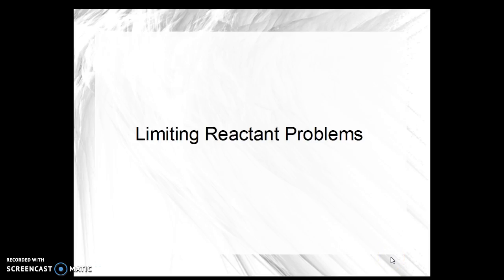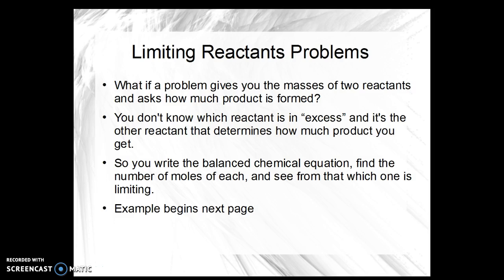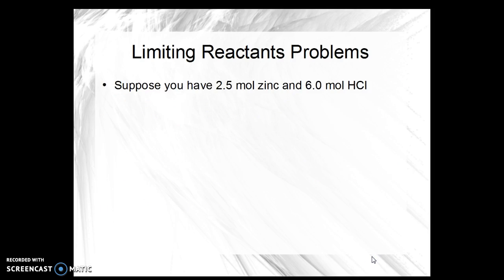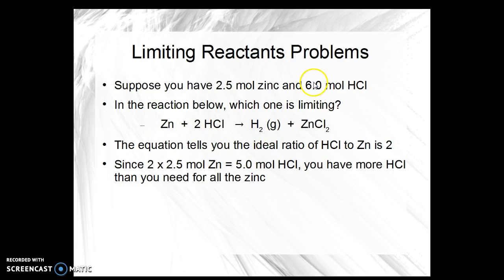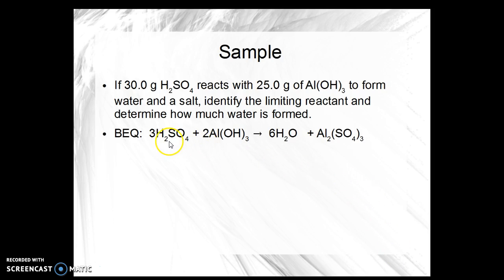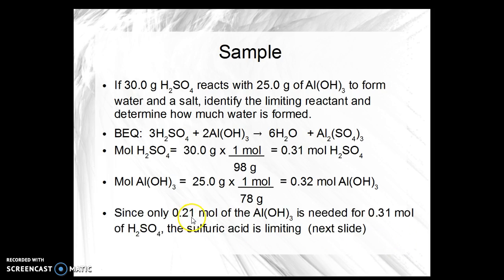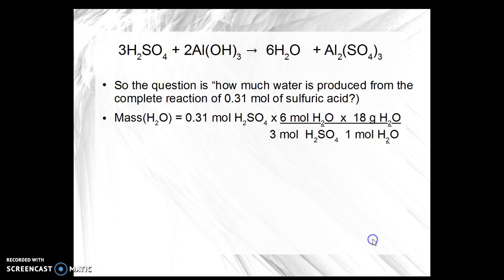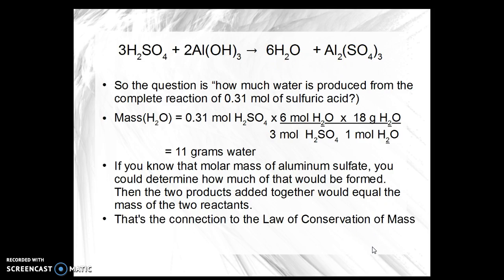Limiting Reactant (Reagent) Problems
Here is a brief treatment of the theory of limiting reactants, a couple of examples, and the way to connect this with the Law of Conservation of Mass